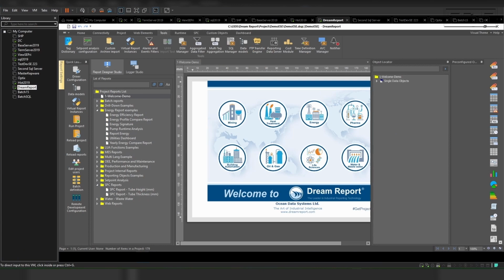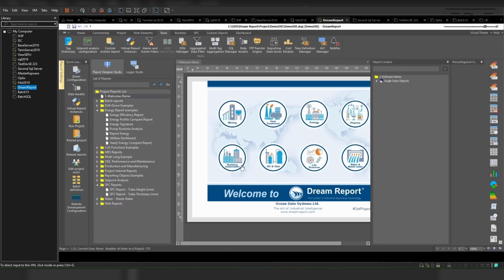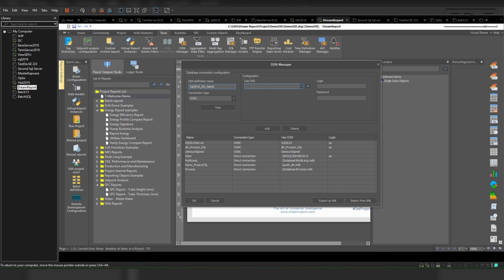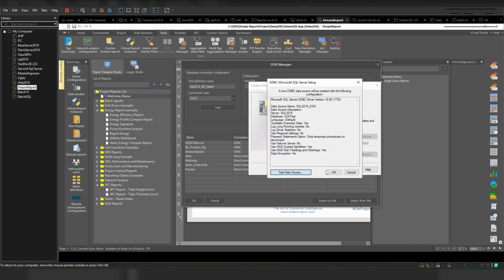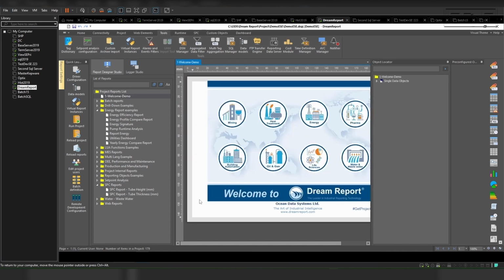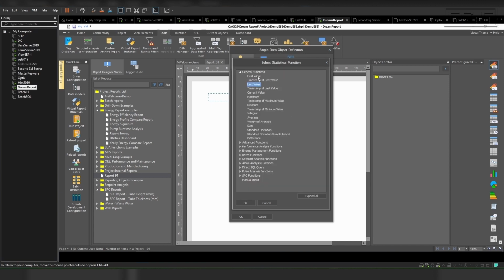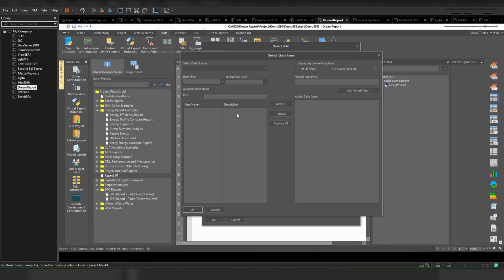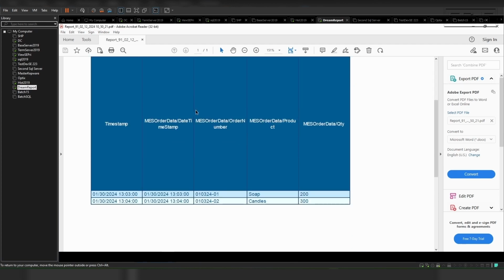Dream Report: Acquiring Data from SQL Server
ES&E's Jeremy Oxendine show you have to acquire data with Dream Report from a SQL Server